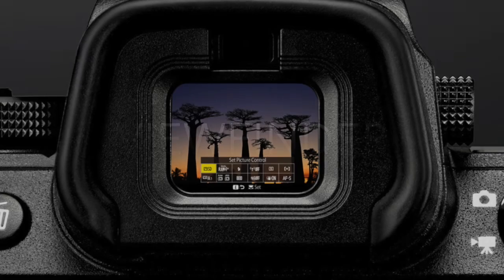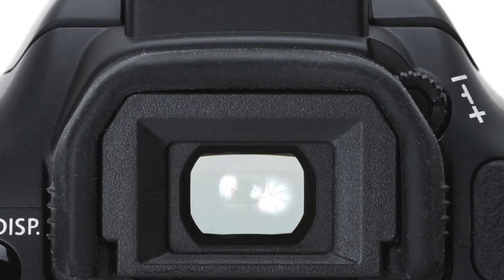Photography Concepts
Learn about the basic concepts and terms that are commonly used in Photography. Understanding and mastering each of these are crucial to becoming and being a well-rounded photographer.